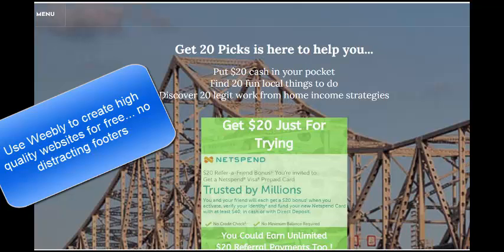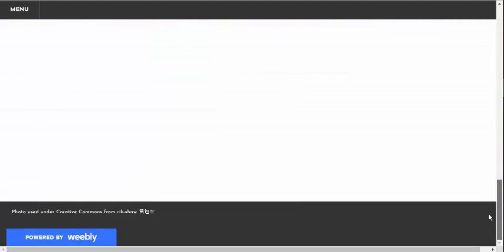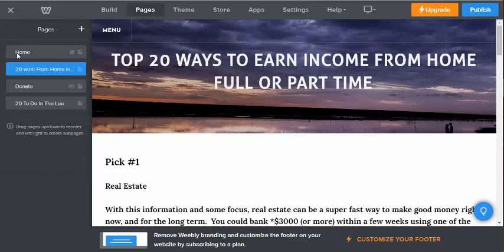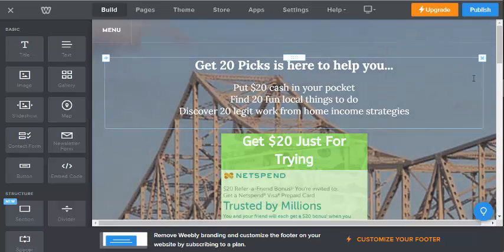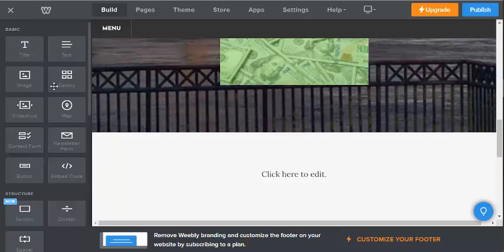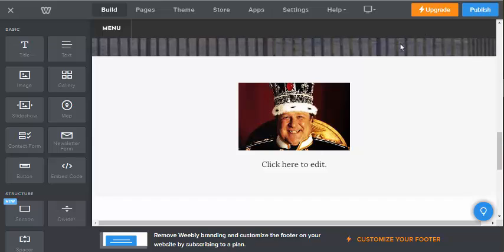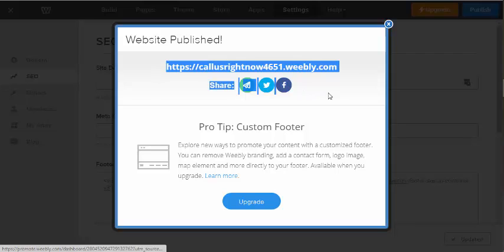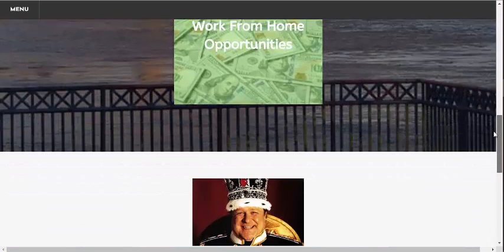Build a free website using weebly with no footer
Code in the comments